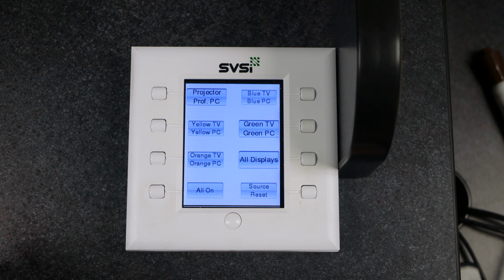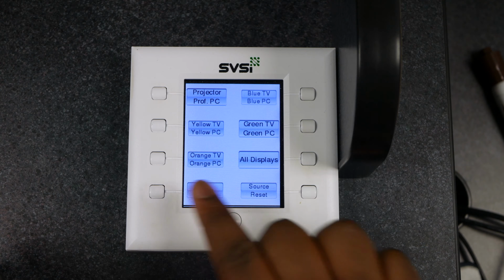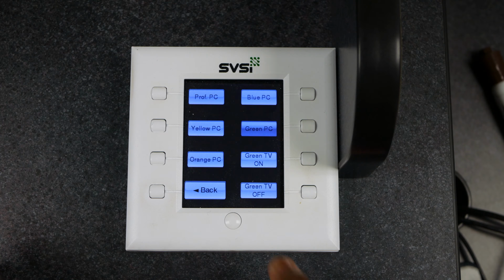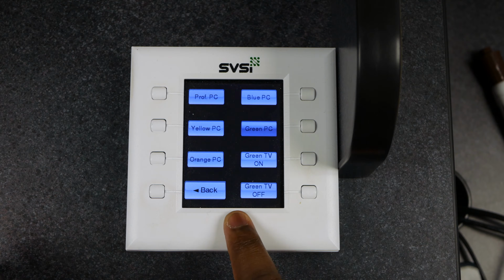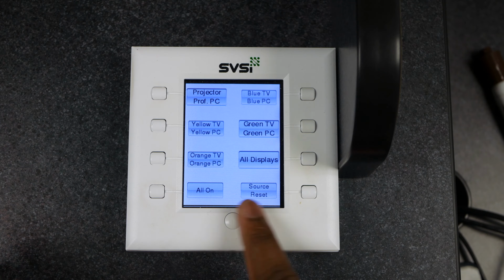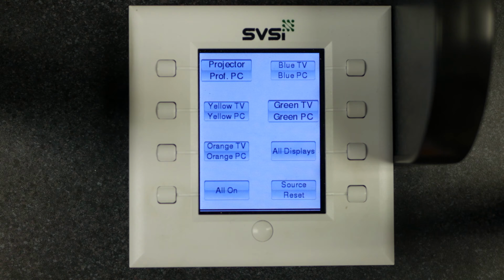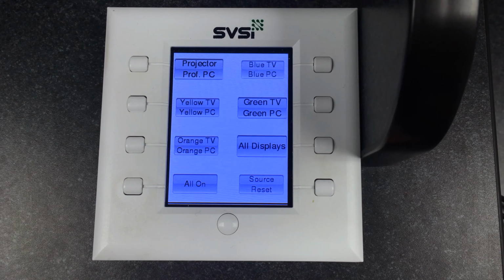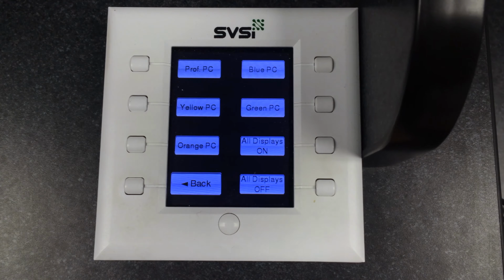Final Classroom Tutorial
In this video, Farai goes over how to use the Smart Classrooms located at the Vogel Library.

If you need help, you can contact a member of the ELITE team at the front desk of the library.